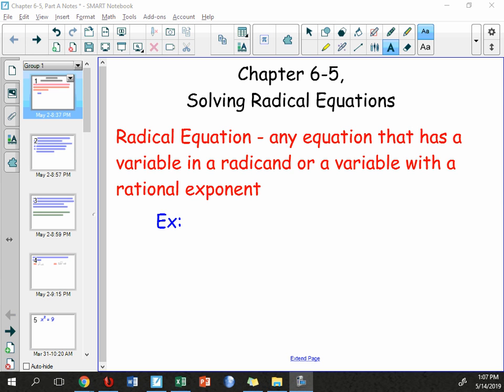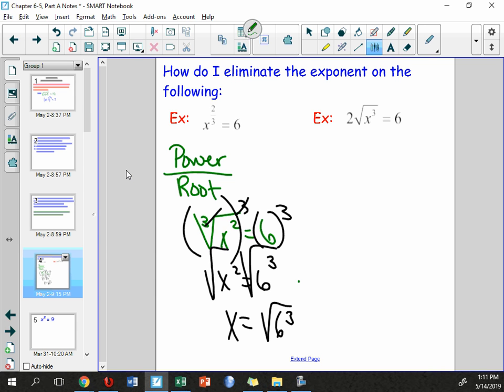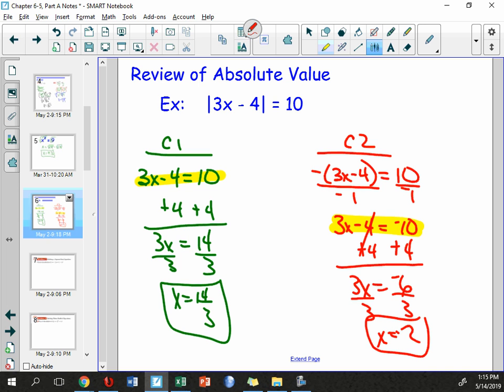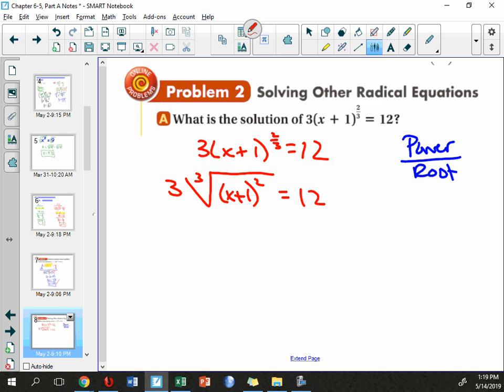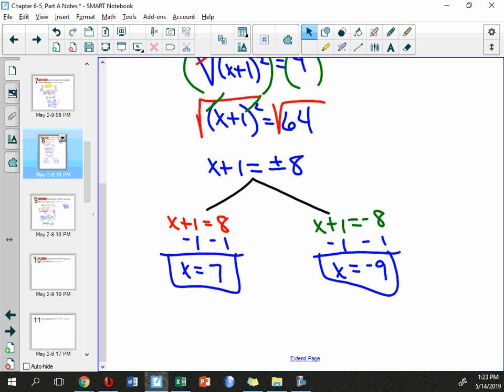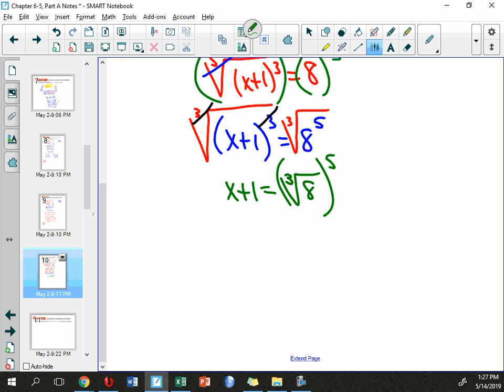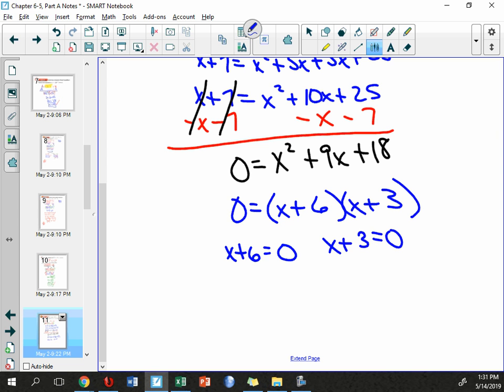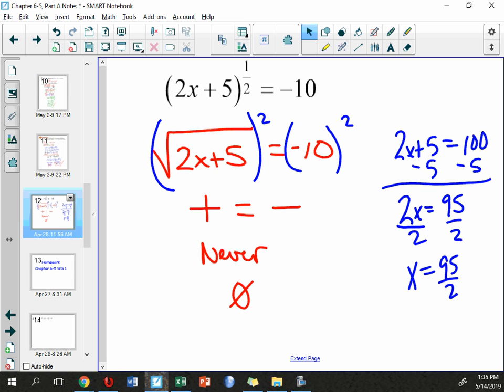Chapter 6-5, 2019